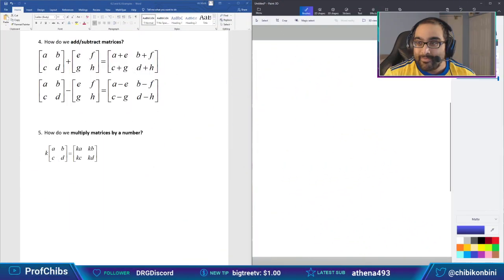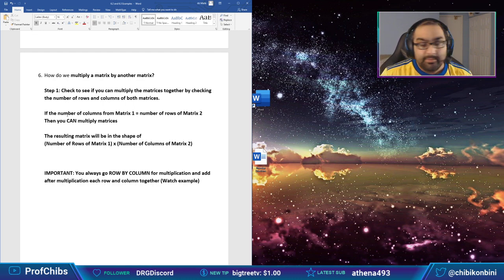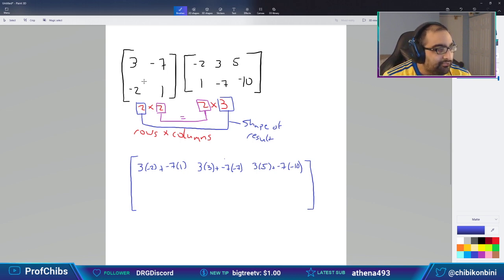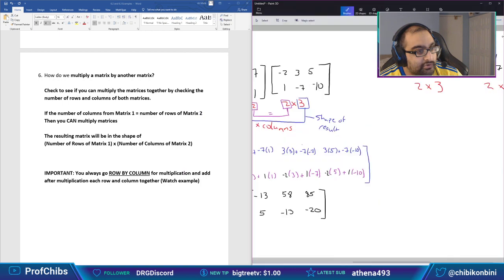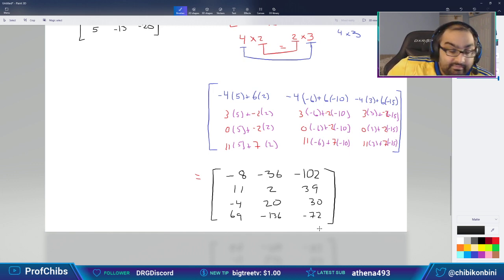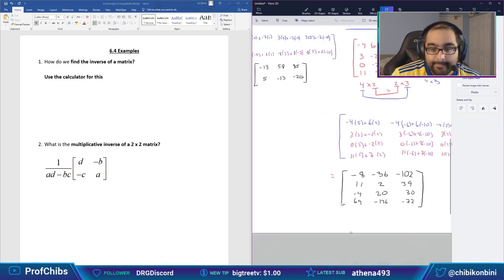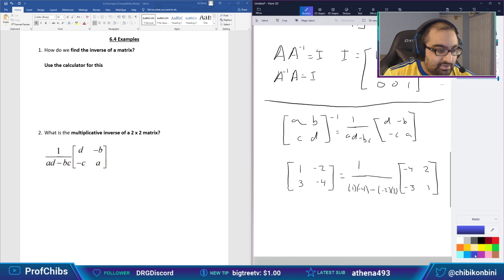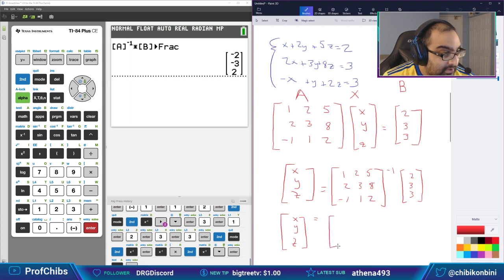Math 112 Section 6.3 and 6.4 Part 2